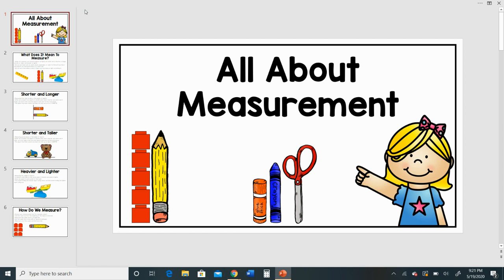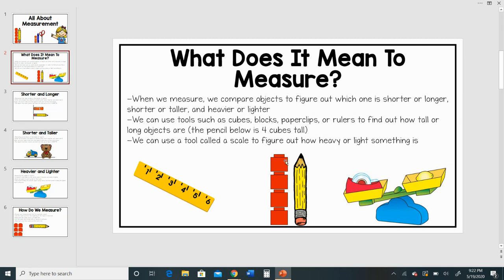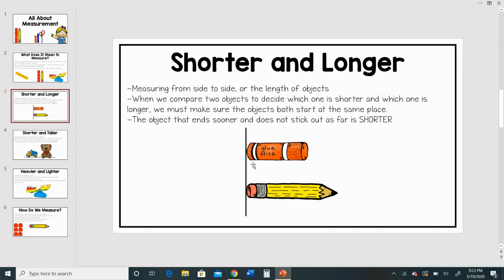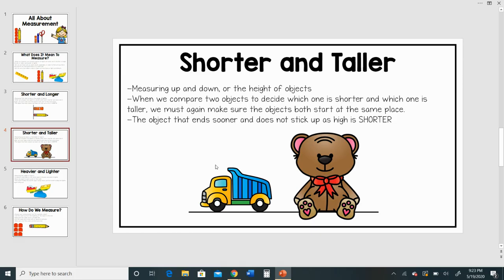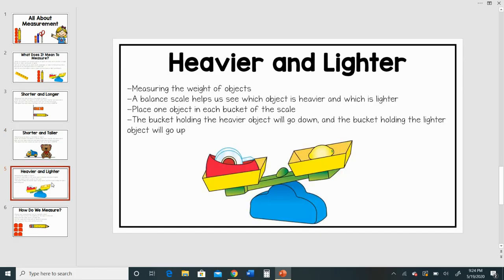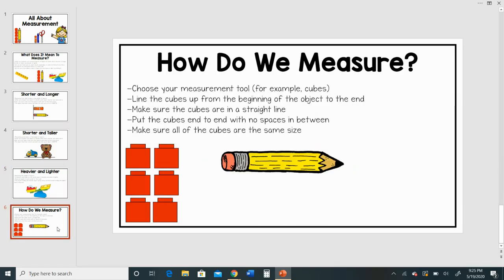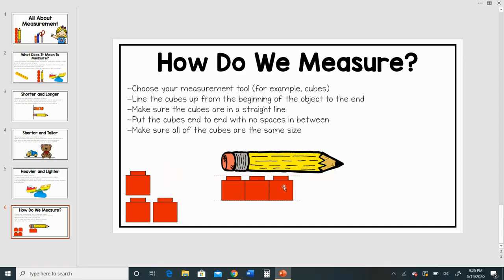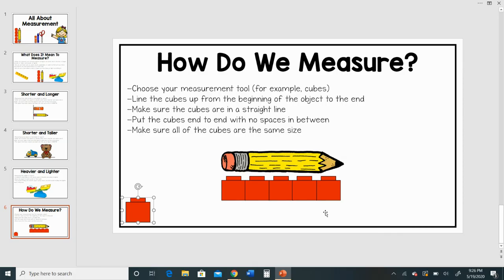Measurement Introduction for Kindergarten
Watch this video lesson to learn about measurement. You will learn how to compare two objects and use measurement vocabulary to describe them. You will also learn how to measure an object using cubes! This video accompanies my digital learning lesson "Measurement Choice Board". To purchase the entire digital product, please visit my TpT store by following the